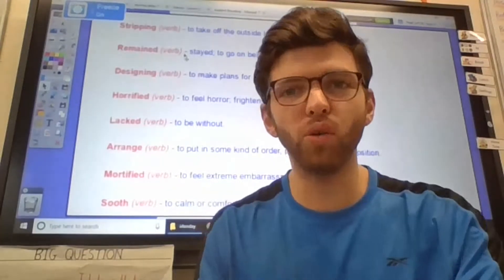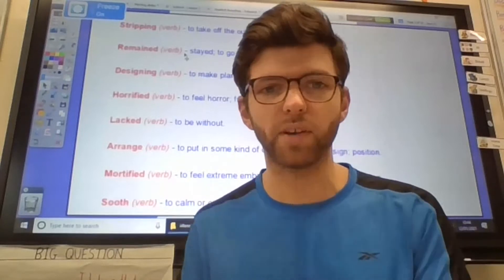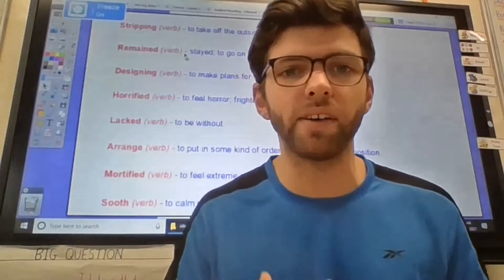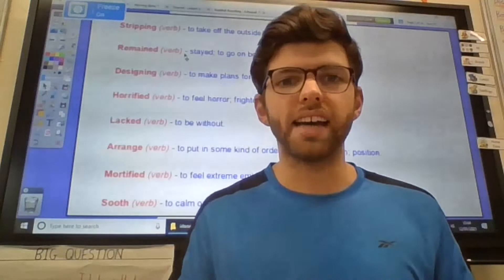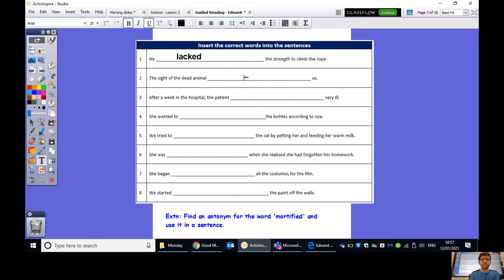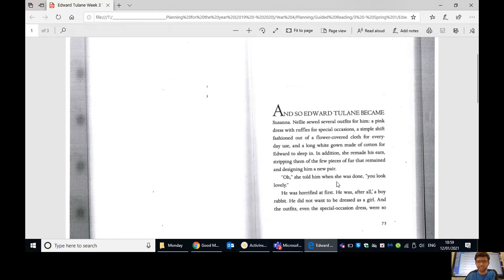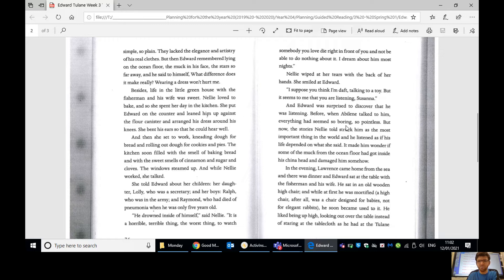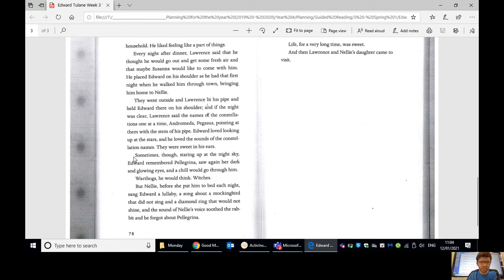Reading Vocabulary Lesson - Monday